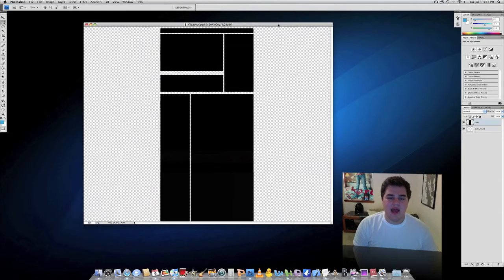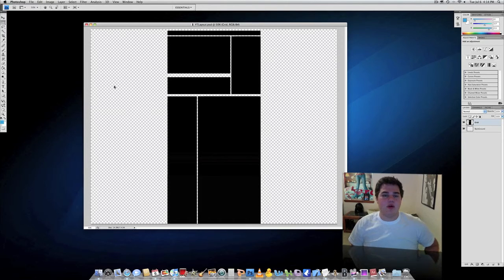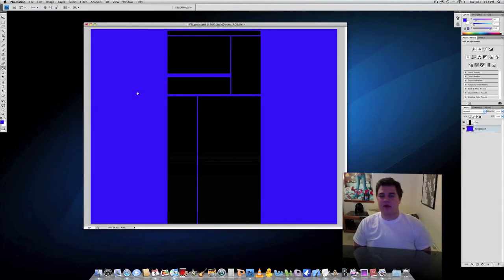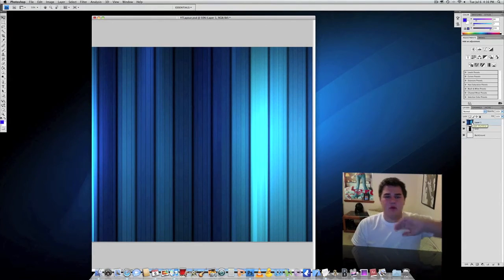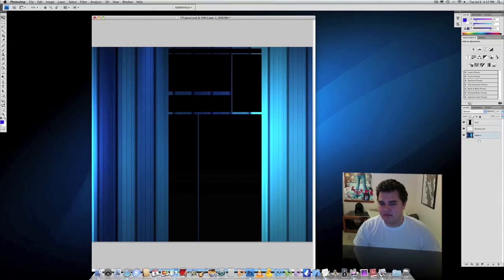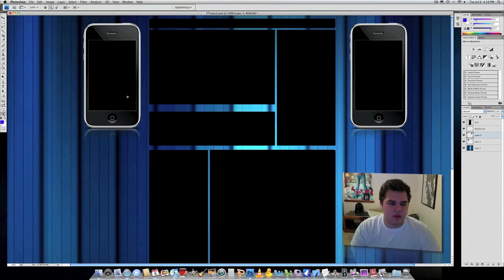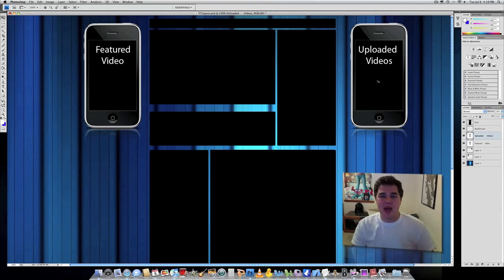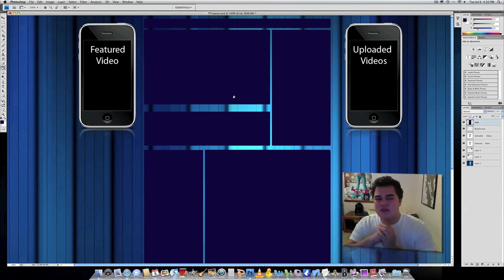Photoshop Guide #5 : YouTube Layouts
Youtube Layout PSD

WANT A FREE iMAC JUST LIKE MINE,I GOT MINE FOR FREE AND IT ONLY TOOK A FEW MONTHS,JUST MAKE A ACCOUNT ON THIS SITE,SEARCH THE WEB LIKE NORMAL AND EARN POINTS TOWARDS ANYTHING YOU WANT,APPLE,PAYPAL,XBOX,OR EVEN IPHONES!!